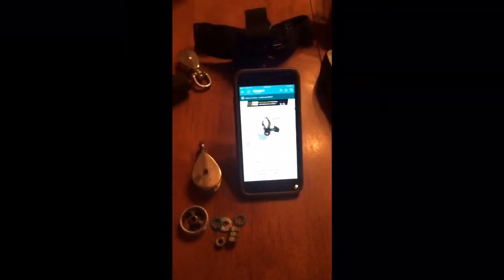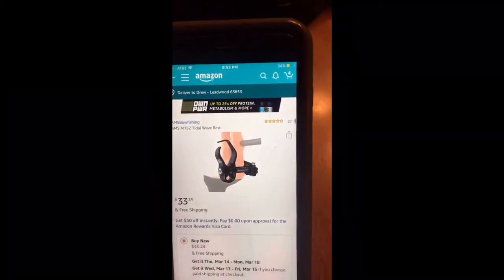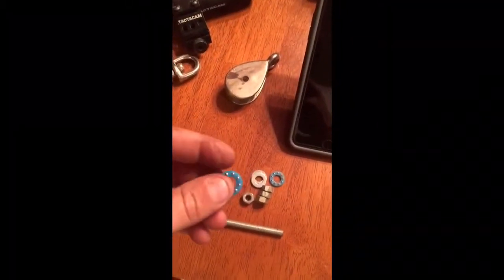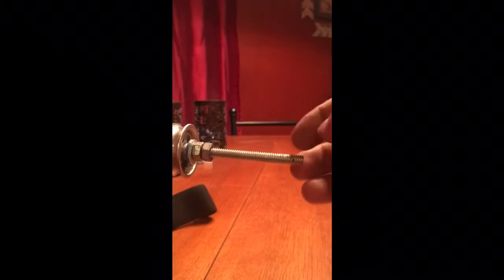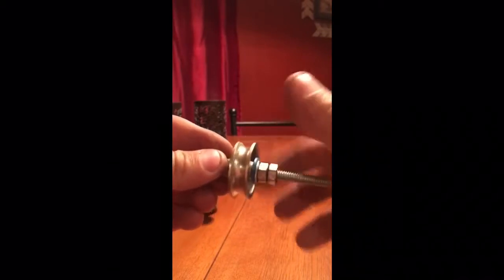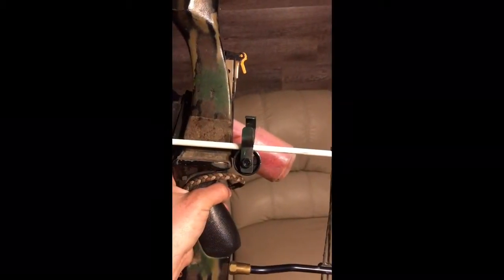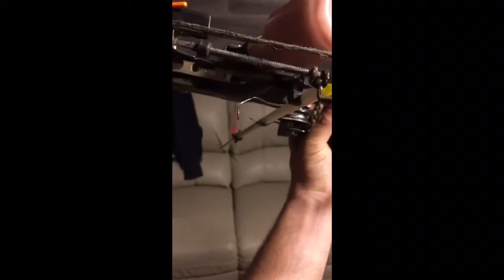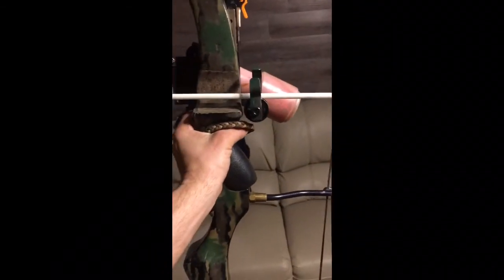DIY full containment bowfishing arrow rest